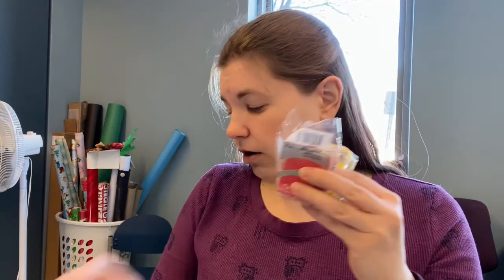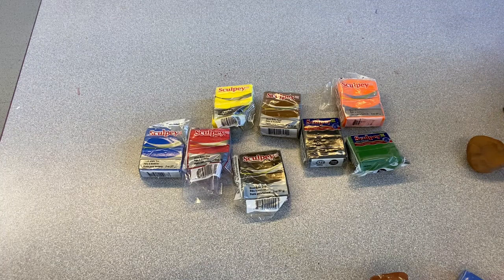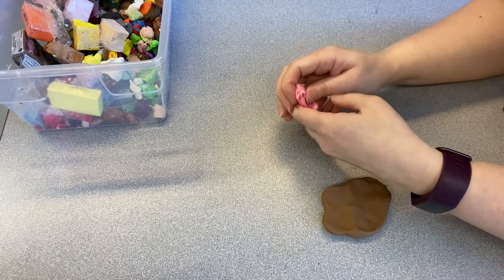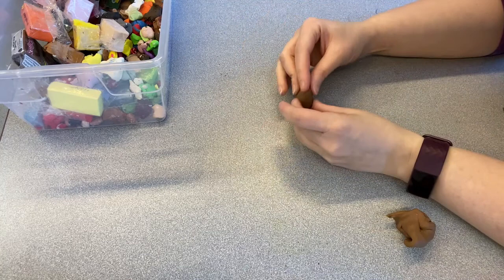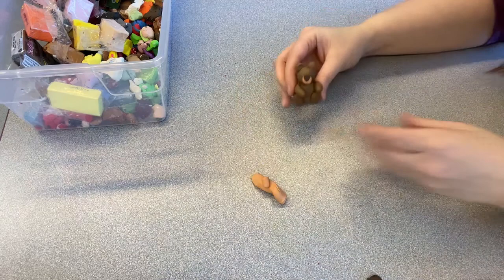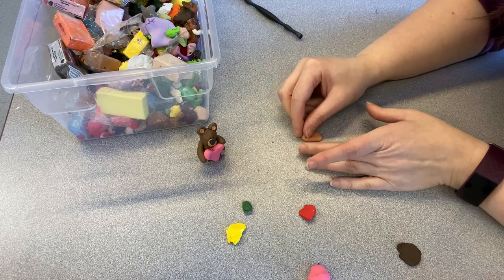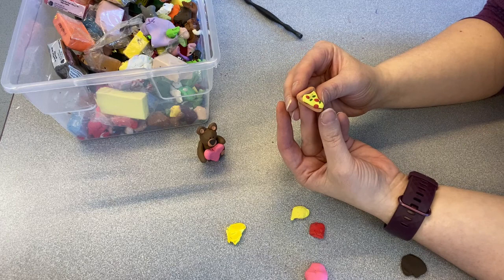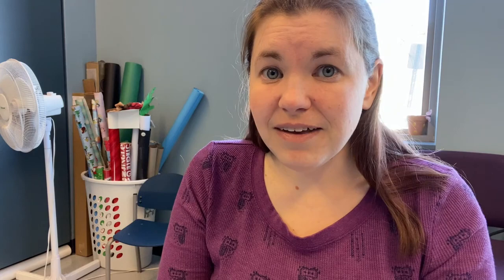Art, Not Craft! An Introduction to Polymer Clay for the Very, Very Beginner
Each week in Art, Not Craft!, Kat teaches us how to use a different artistic medium. Today, we will be learning about polymer clay and making a couple of little sculptures.